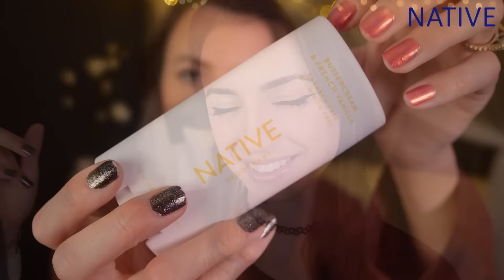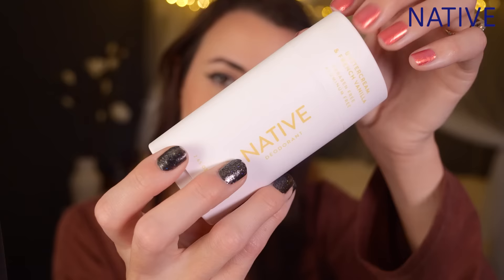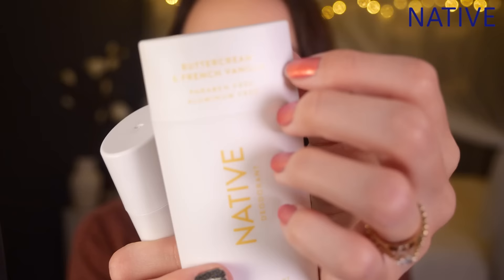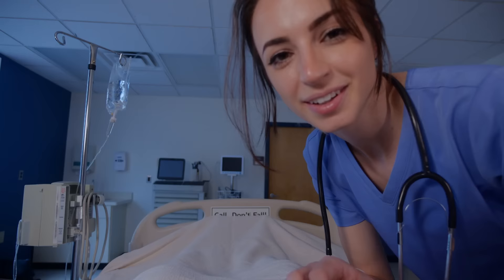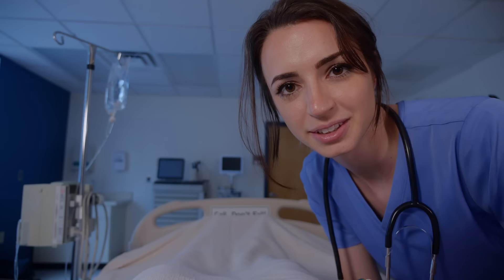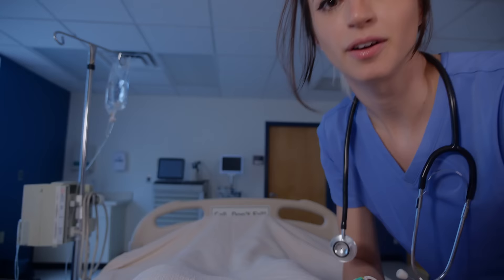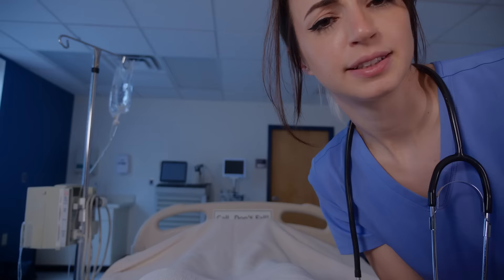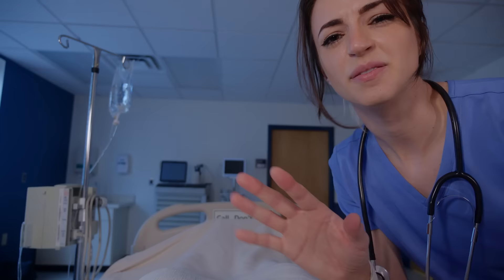ASMR | Real Hospital Exam for Relaxation | Emergency Appendicitis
Save 33% on your first Native Deodorant Pack - normally $39, you’ll get it for $26! and use my code GIBI

SINCE I FILMED THIS I'VE BEEN WEARING THE BUTTERCREAM SCENT EVERY DAAAAY omg. Great great great to put on in the middle of the day when you're feelin a little ~unfresh~. Really loving it! Thank you Native!

HAHAHA okay SOOOOO if you caught the dialogue at the beginning - I was supposed to shoot a Daisy video when I was at this location, but because of some VERY poorly timed lawncare appointments outside, I only had time to film one video ;-; so. maybe someday, you'll get the prequel!!!

I am so not a medical professional I am a paid actor pls if you actually know things about medical things this may not be immersive for you AHAHAH BUT I TRIED!

The one time I had to get emergency surgery as an adult it was for a BURST OVARIAN CYST but I tried to make this one something anyone could have so we went with APPENDICITIS - emergency but hopefully not too TRAUMATIZING or anything as far as medical things go - especially because in this video you caught it nice n early and you are well tAKEN CARE OF!
And don't worry I sound American but your insurance covers everything I promise!

SLEEP WELL PATIENT :)
u will wake up without an appendix
~Gibi

TIMESTAMPS:
0:00 - Native Ad
3:12 - Intro
6:24 - Doctor Checks On You
19:34 - Brief Eye Test
20:40 - Temperature Test
21:22 - Body Examination
27:15 - Ultrasound
34:00 - Final Thoughts & Surgery Explanation

🎵New Spotify tracks every Monday!
My upload schedule:
►New Spotify audio every Monday